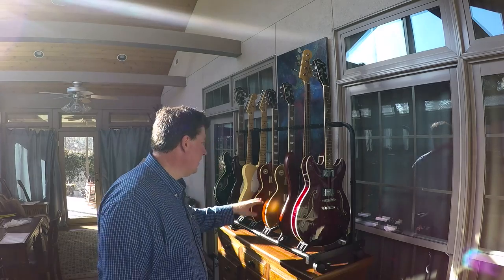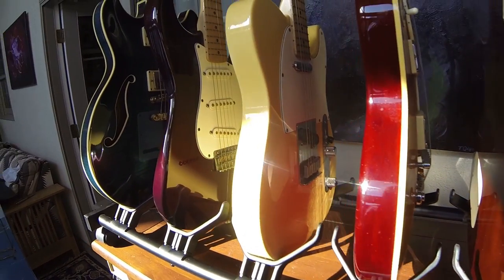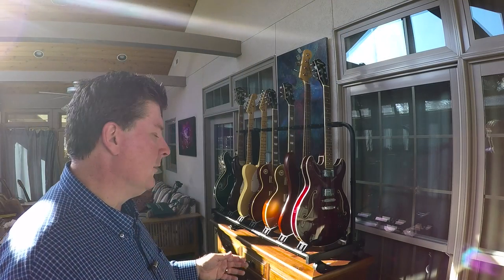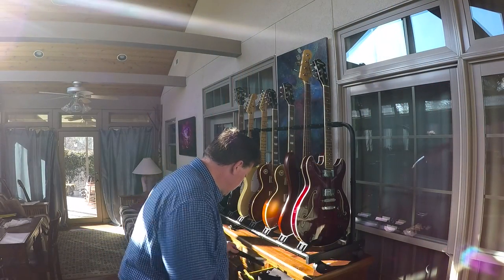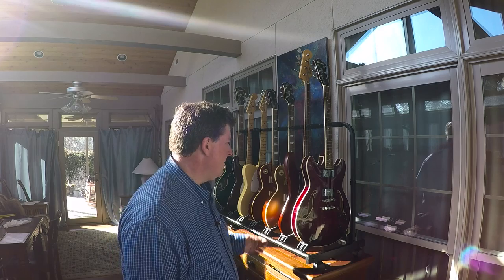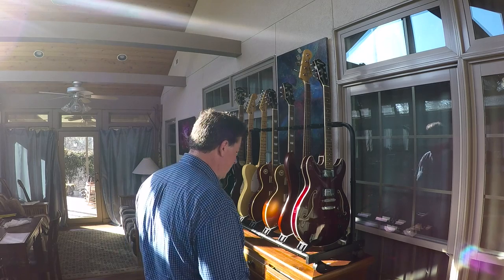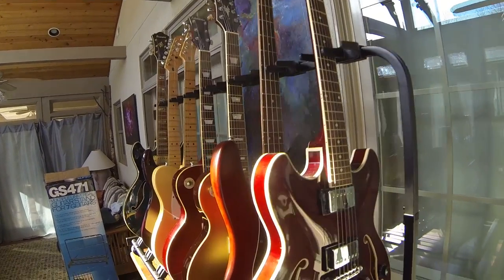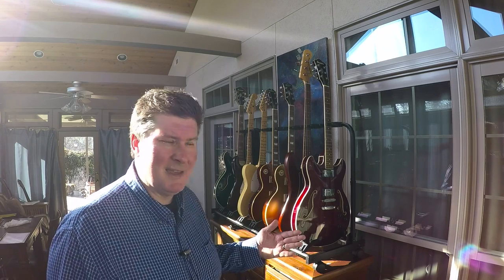7-Guitar Stand Review - QuikLok GS471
This is an awesome 7 guitar stand - the best I could find for the money. This one is rated 5 stars by most reviewers on Amazon. It's the Quikloc GS471. I was only $116.55 at the time I made this video (February, 2016). It is very sturdy, easy to assemble, with nice quality rubber covers for the body and neck contact points. It has locking wheels, and it will hold virtually any conventional-style guitar or bass (acoustic or electric). Exotic body styles might not work (think flying V or BC Rich type). I like this immensely, and will probably buy another one. Here's the link to where I purchased